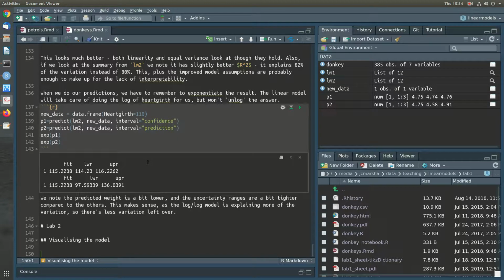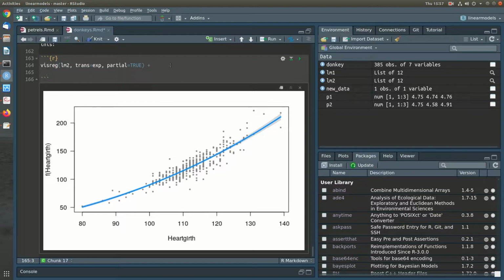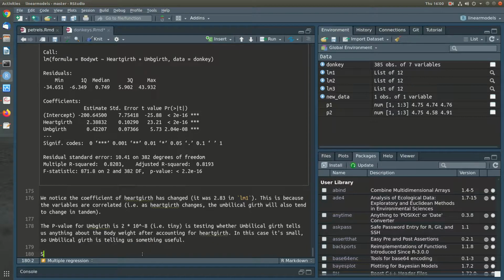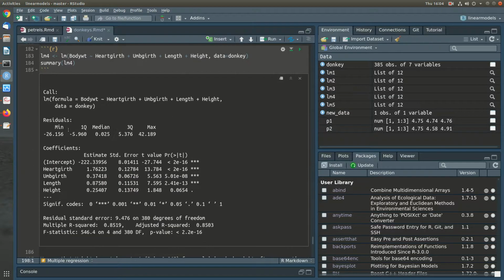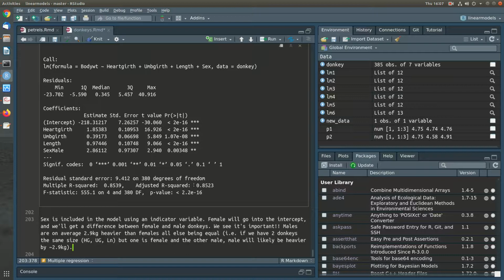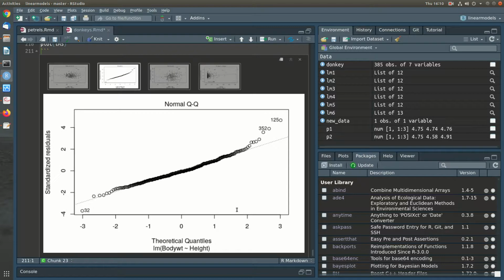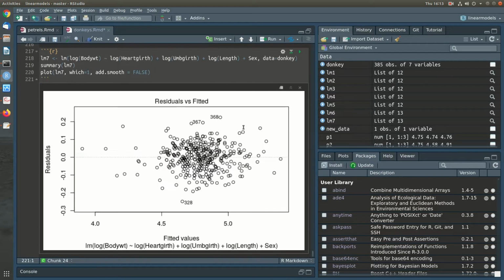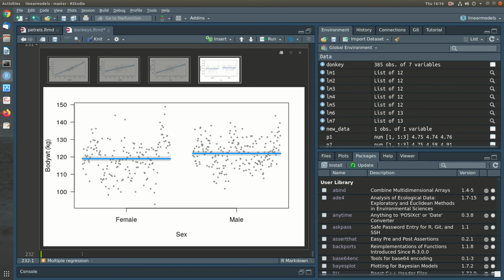227.215: Linear models lab 2 (part 1)